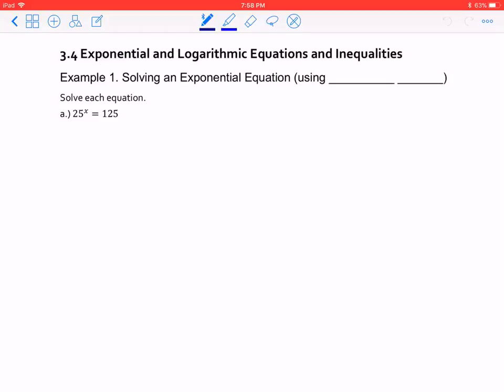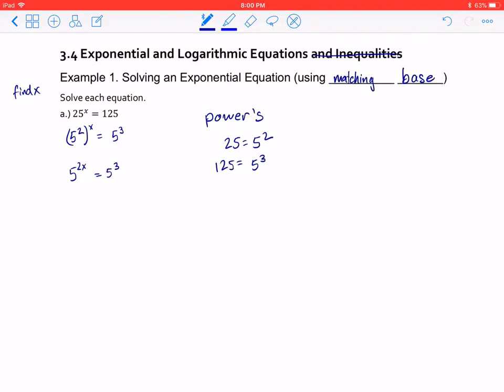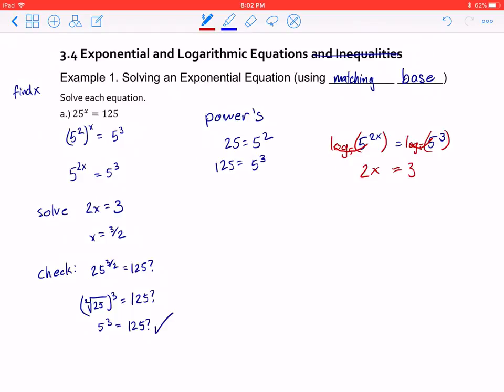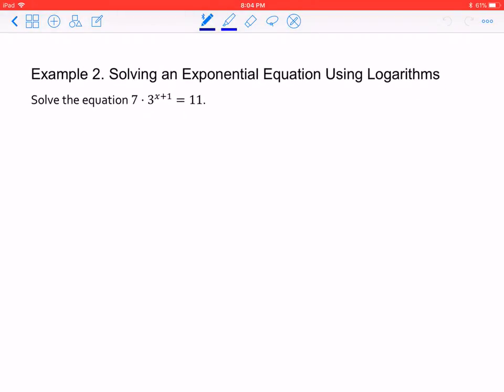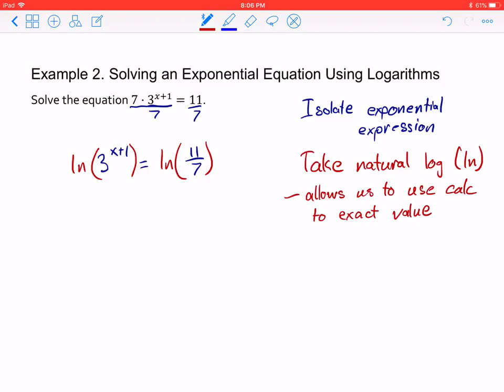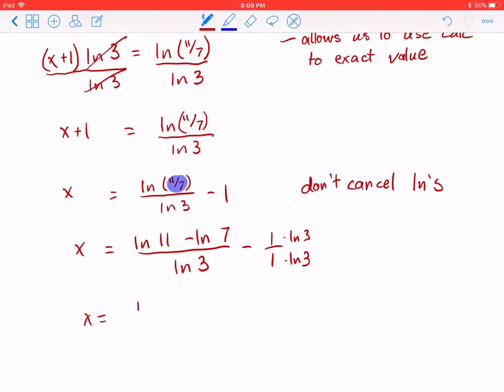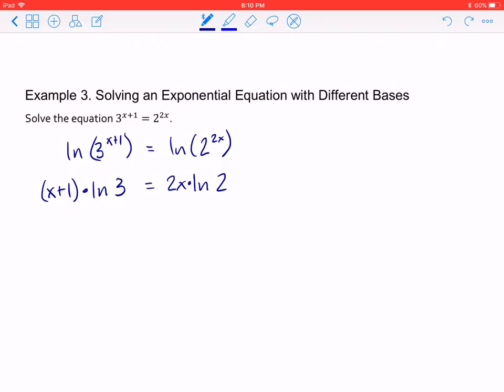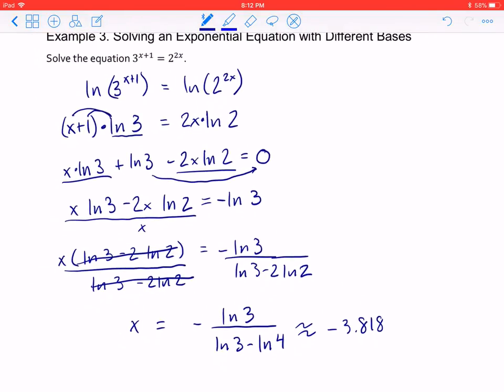Precalculus 3.4 #1: Solving Exponential Equations